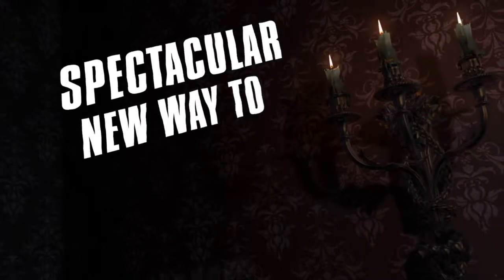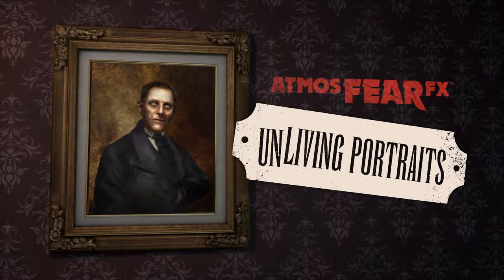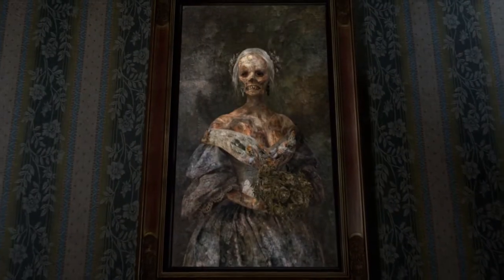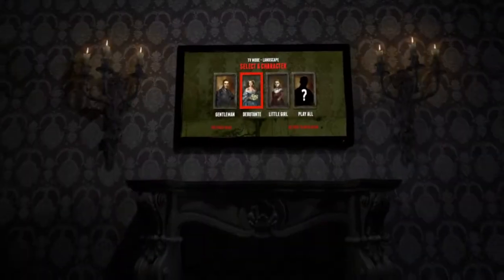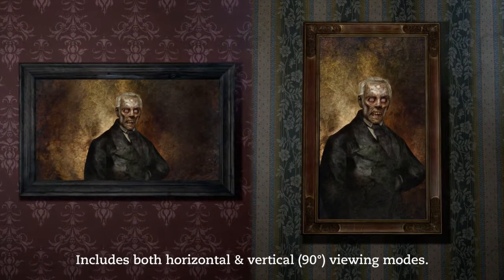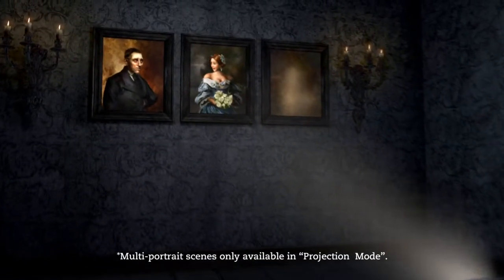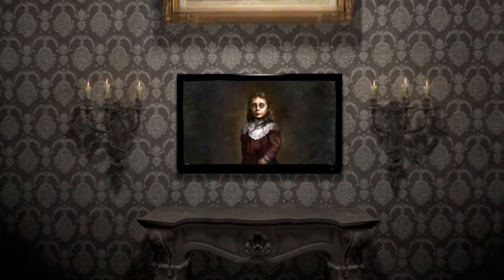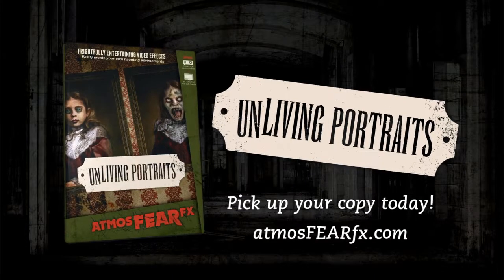Digital Decor Unliving Portraits atx0005